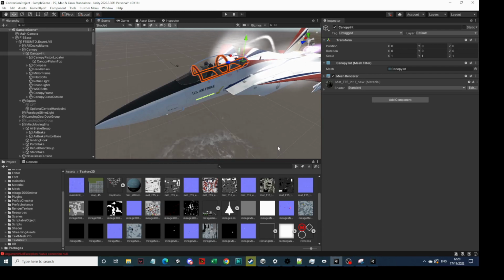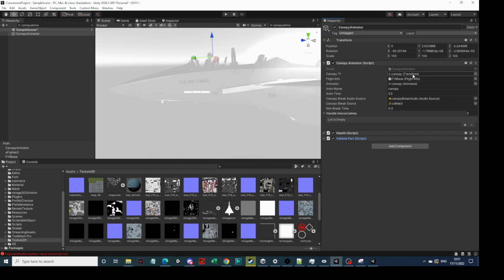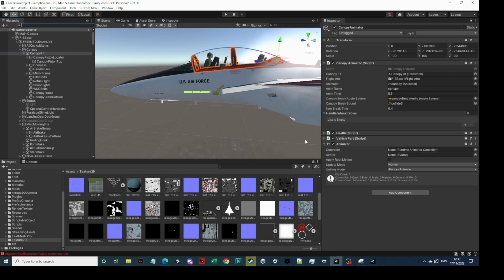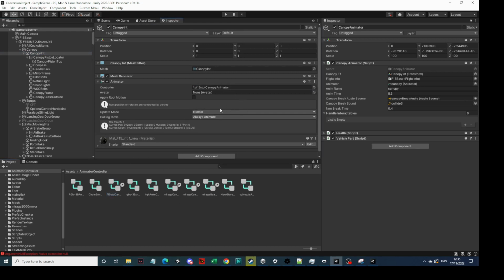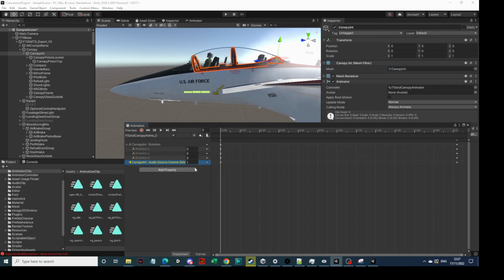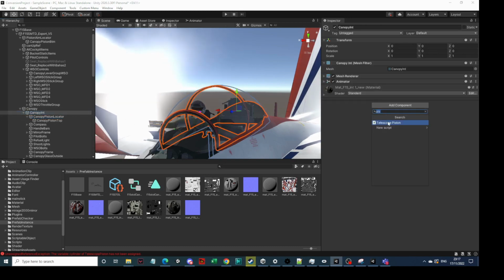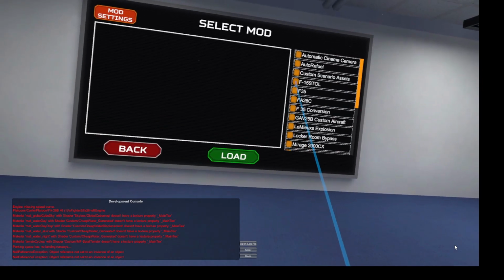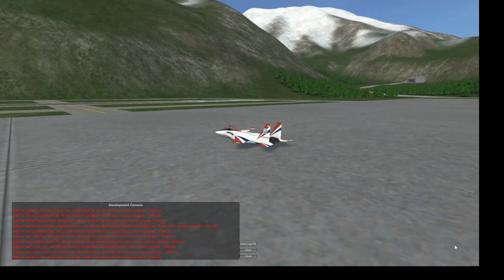VTOL VR Modding - Custom Aircraft - Part 8 - Canopy Animations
Adding Canopy Animations, linking them to the existing lever and testing